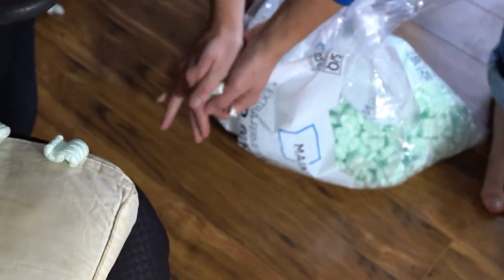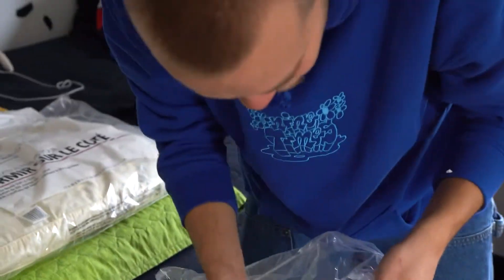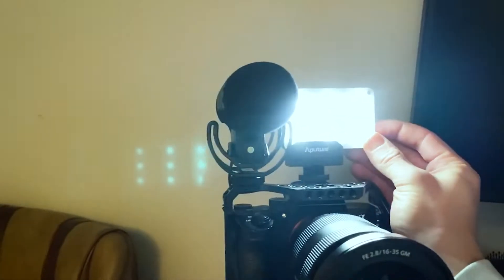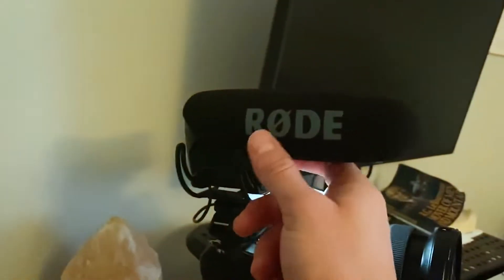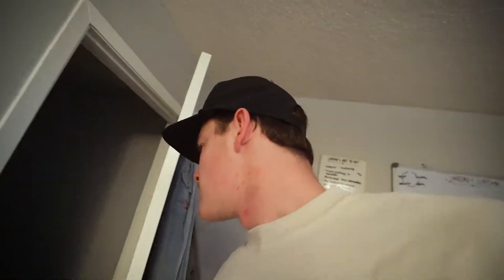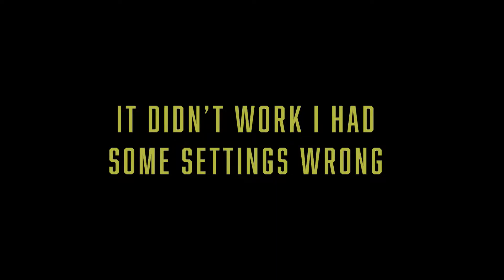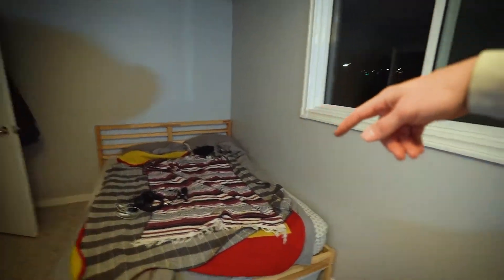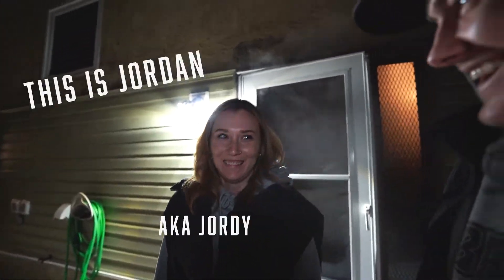Becoming A Full-Time Videographer/Creative | Vlog 2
Yup, I'm making the jump!